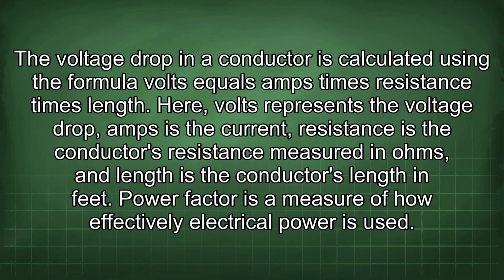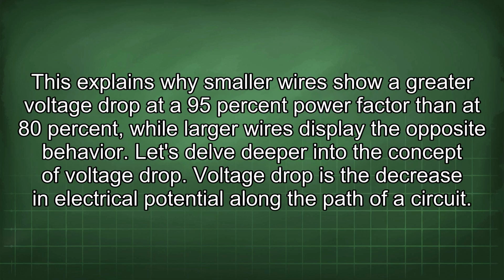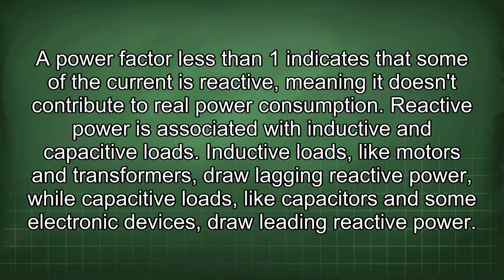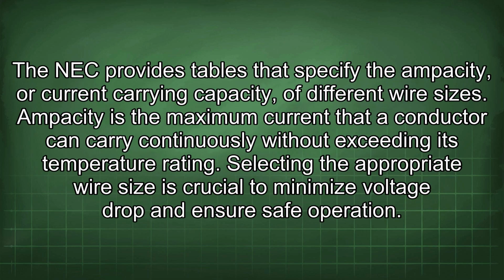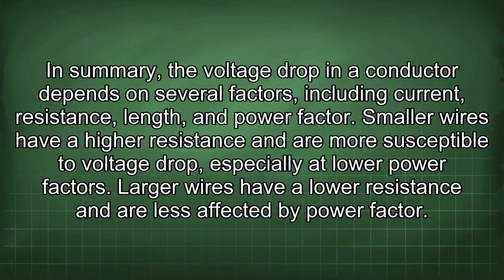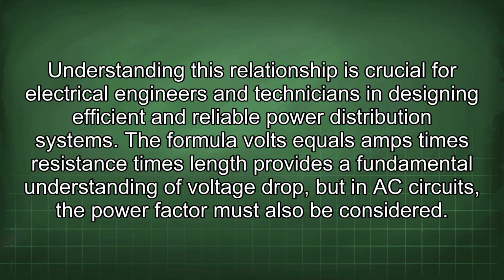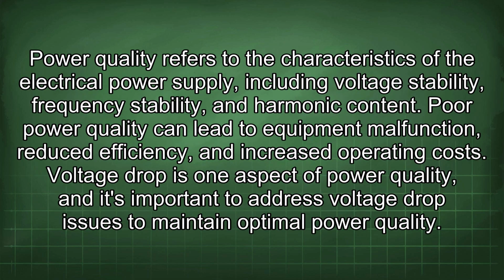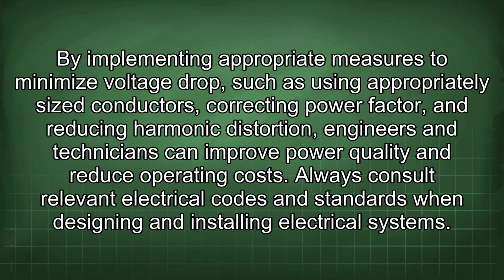Power Factor Affects Voltage Drop Wire Size Matters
Explore how power factor influences voltage drop in electrical conductors. Learn why smaller wires exhibit greater voltage drop at higher power factors. Discover the relationship between wire size, resistance, and reactive current.